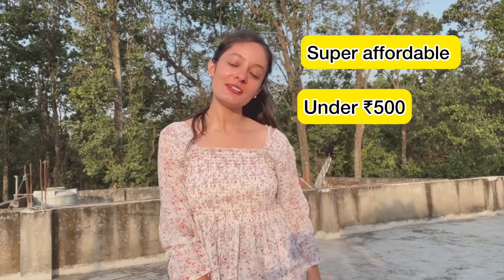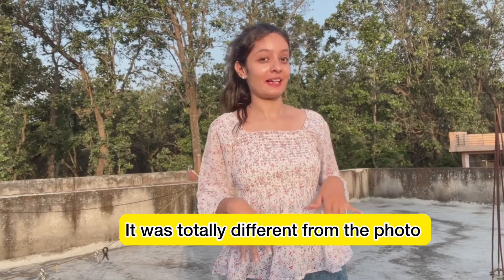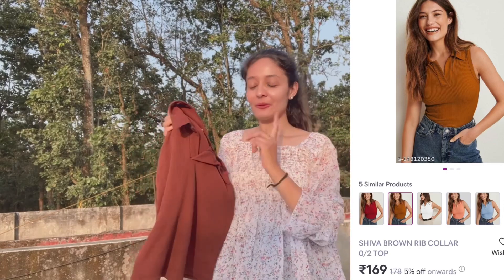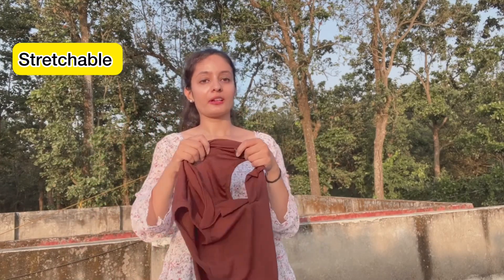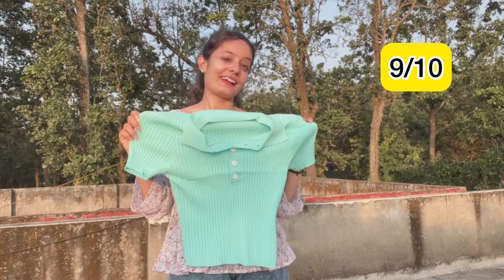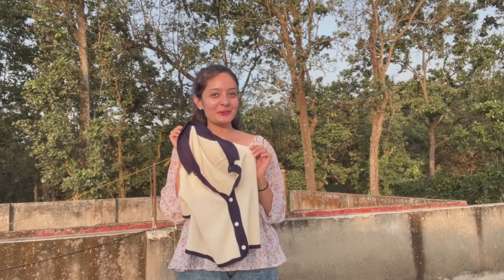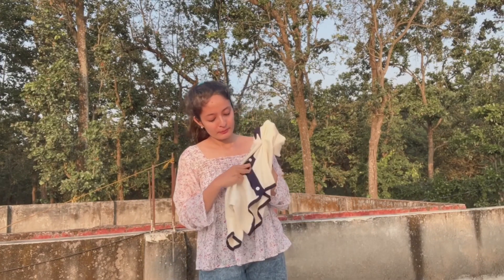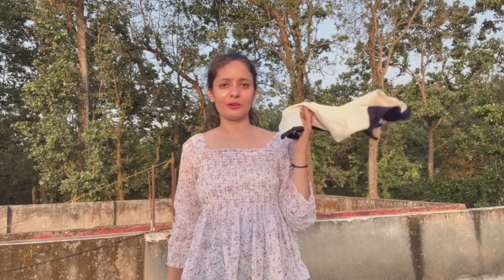Meesho haul / Korean Style Tops/ Super Affordable Tops for College / school / office going girls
Shopping links !